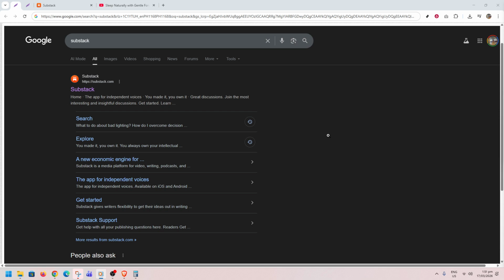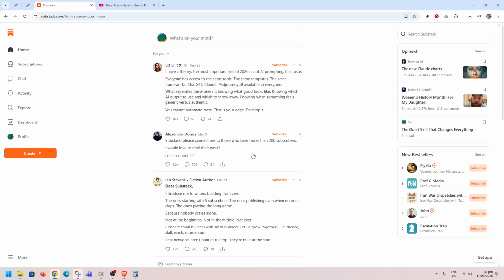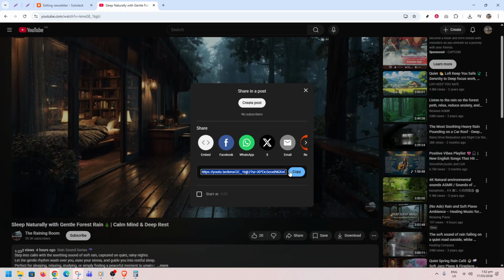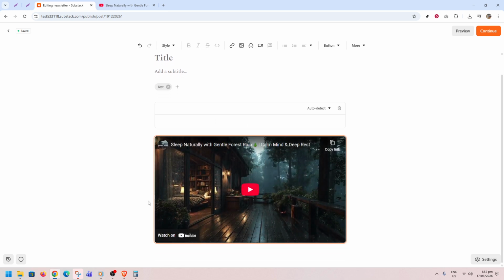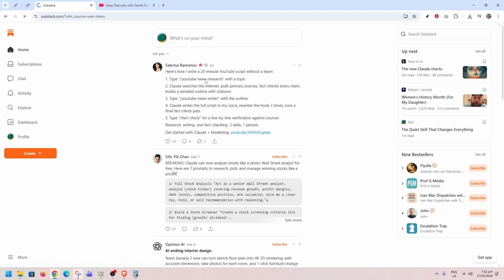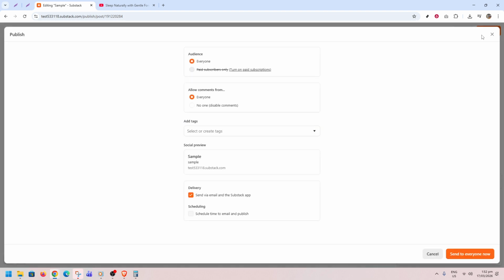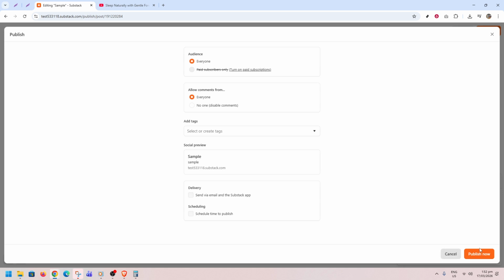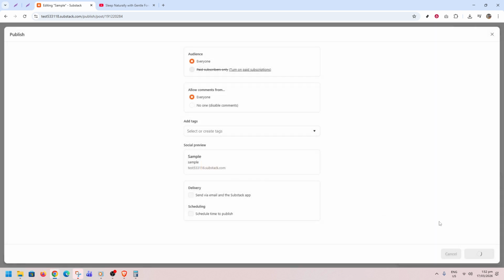How to Embed a Video in a Substack Post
In this video, I’ll show you how to embed a video in a Substack post.
The method is very simple and clearly described in the video. By following all the steps, you’ll easily learn how to embed a video into your Substack post.